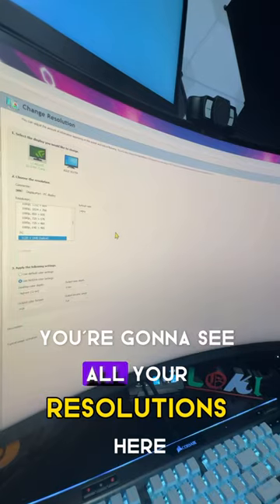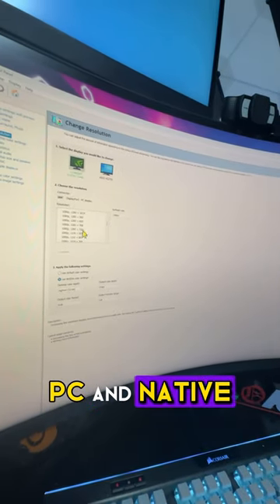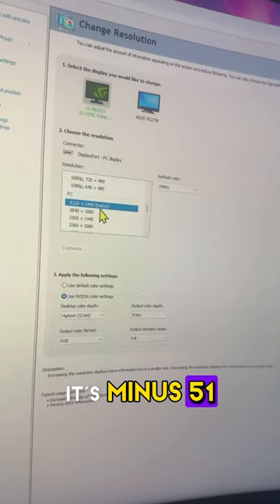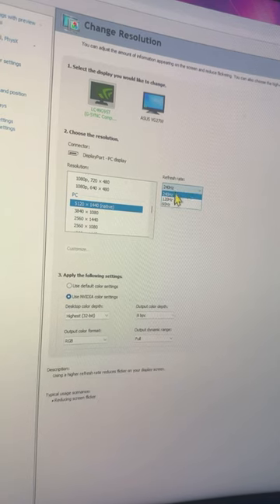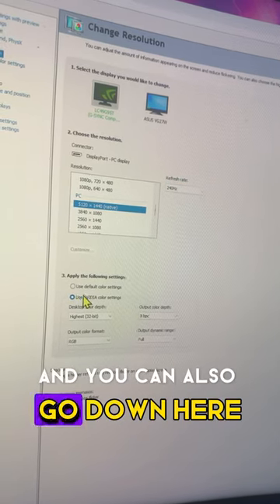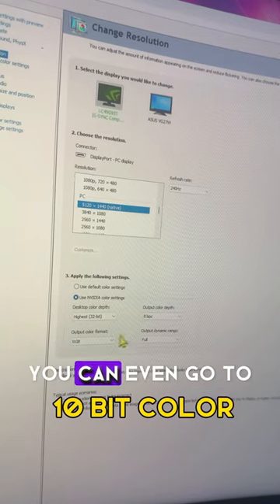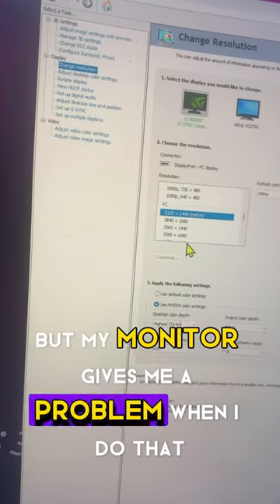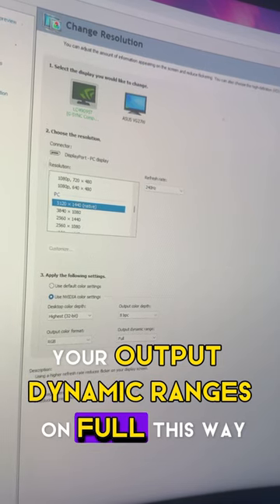How to change your monitors refresh rate